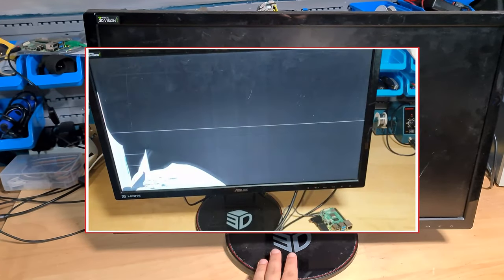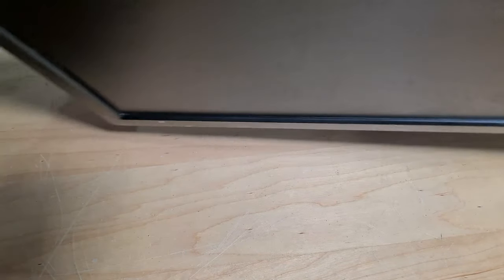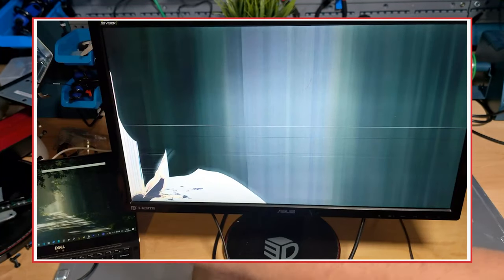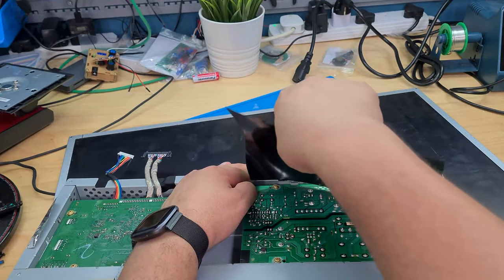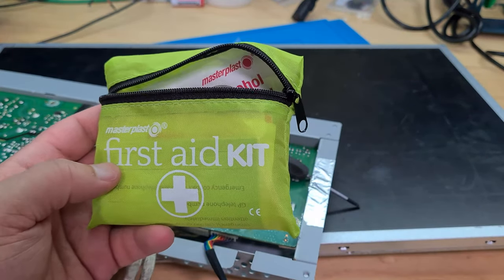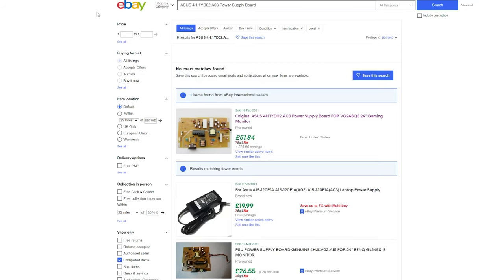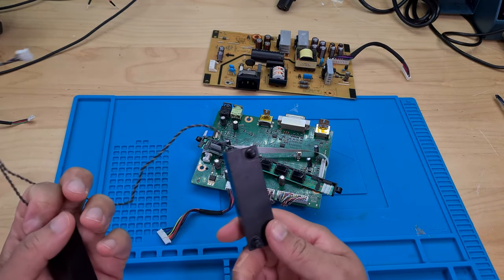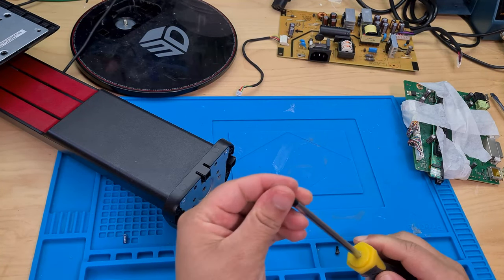Asus VG248QE 144Hz Gaming Monitor - Repair or Part Out to Sell?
In this video I decide whether or not to repair my ASUS VG248QE Gaming Monitor. I bought it at a carboot sale for £15. I hope it would work but the screen is smashed. I have a choice whether to purchase a new screen or part out the monitor and sell it for its parts.

Timestamps
00:00 Intro
1:30 The Stand
7:10 The Display
13:16 Slicing My Finger!!
14:45 Motherboard & PSU
19:50 Final Thoughts
24:00 Listings on eBay